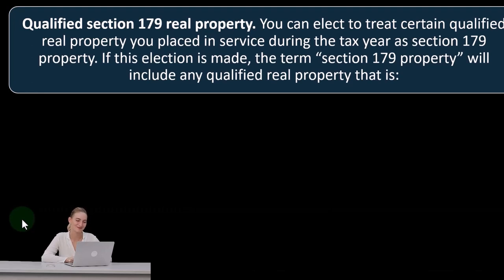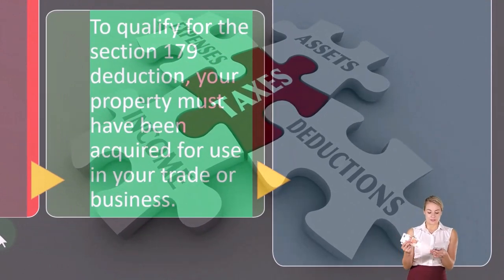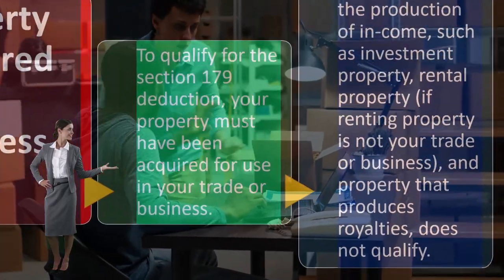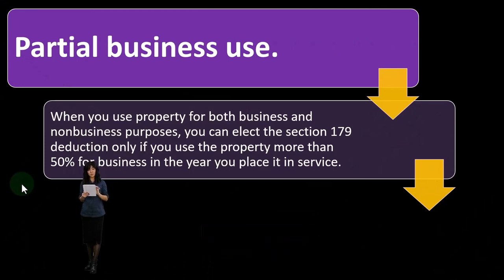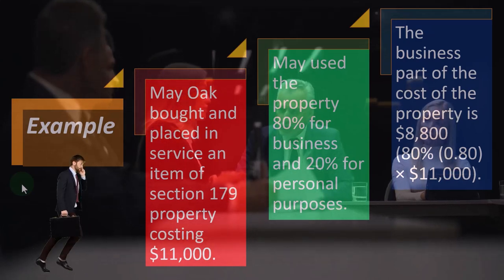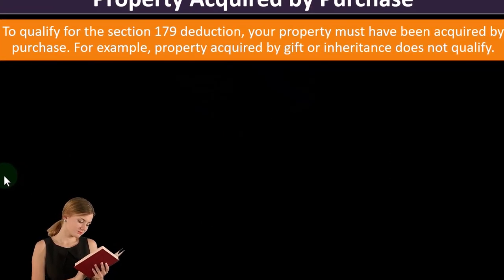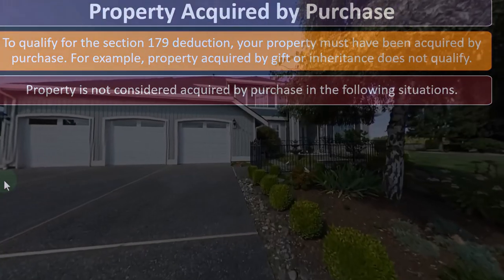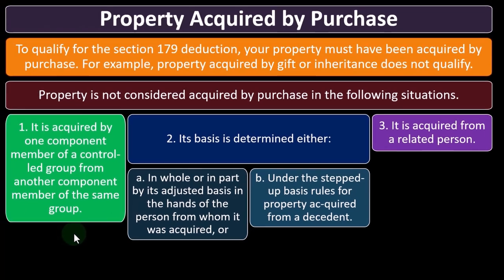Real Property, Property Acquire by Purchase Income Tax 2023